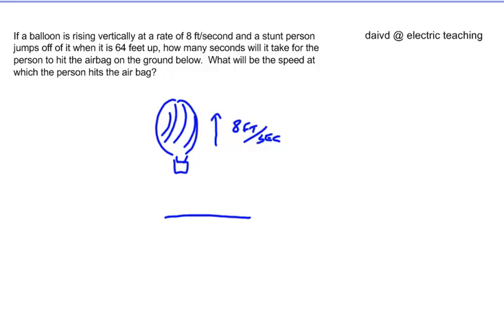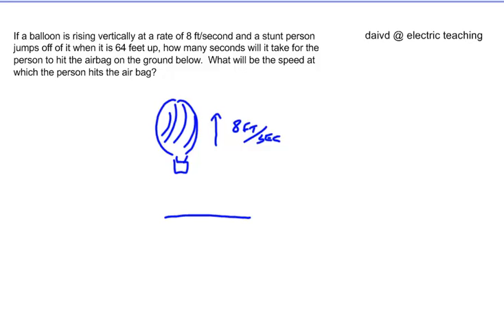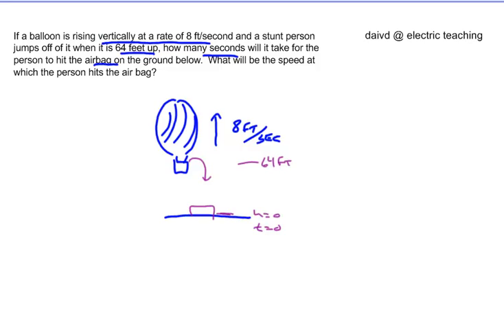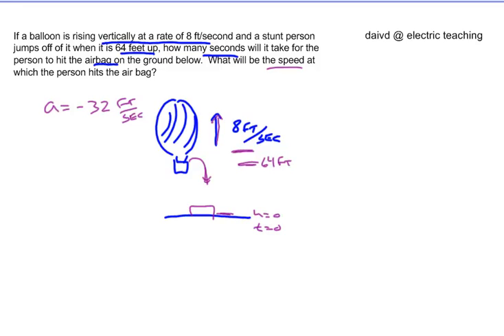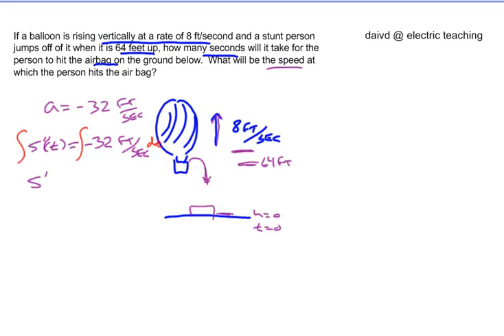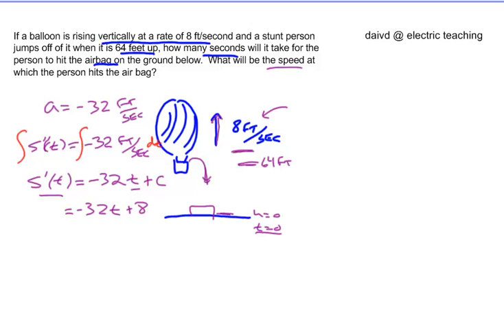Calculus - Integration Word Problem of falling object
David from Seattle Academy makes videos for his students to have for review.  This calculus problem is more of a physics problem but we will use integration from derivatives to solve.  A stunt man jumps off a balloon rising. When will he hit the ground?  What is the velocity at impact?